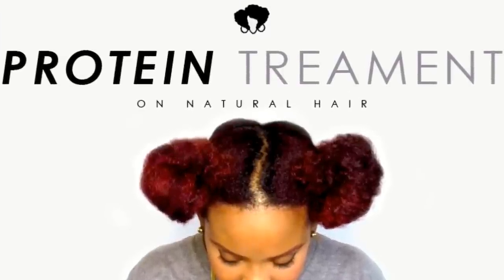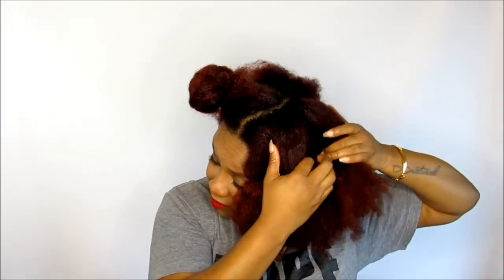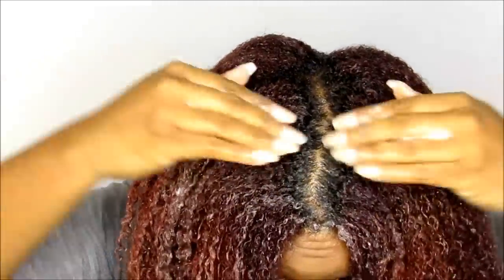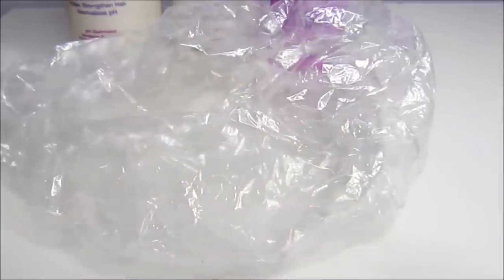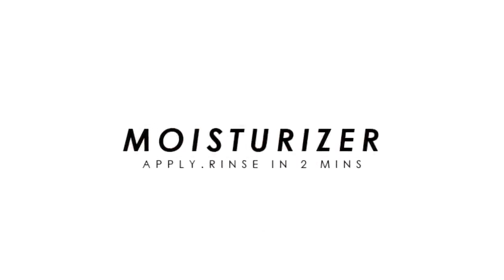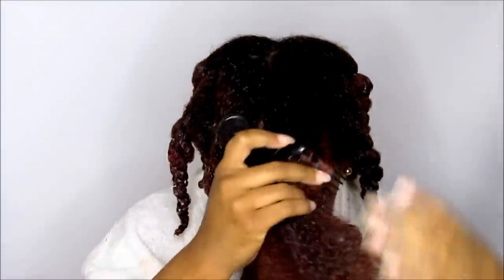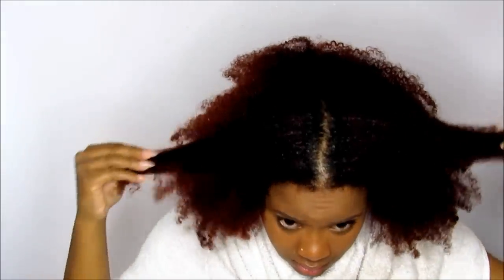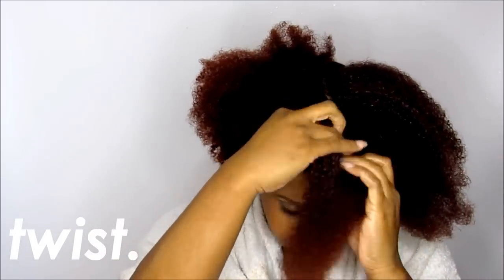My First Protein Treatment on Natural Hair | etcblogmag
In this video I show you how I applied my first protein treatment. It is a combination of a protein and moisture base treatment that makes your hair stronger, softer & shinier. I've decided to incorporate this treatment in my regimen to keep my color treated hair healthy. My hair was colored with Creme of Nature's Exotic Shine Color in Bronze Copper and Intensive Red.

WARNING: APHOGEE TWO-STEP PROTEIN TREATMENT IS A RECONSTUCTOR AND IS VERY STRONG. IT LASTS UP TO 6 WEEKS. IF YOU USE A LESS HARSH PRODUCT YOU CAN DO PROTEIN TREATMENTS AS NEEDED; WEEKLY, BIWEEKLY OR MONTHLY.

/ / / / / / / / / / PRODUCTS USED / / / / / / / / / / / /

CURLIES COLOR TOO by Yolanda Renee // AMAZON